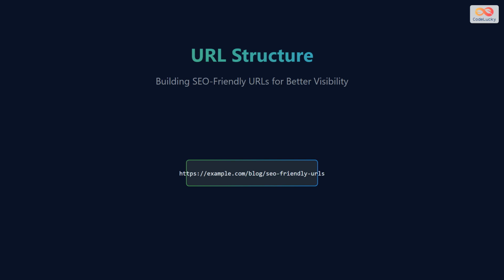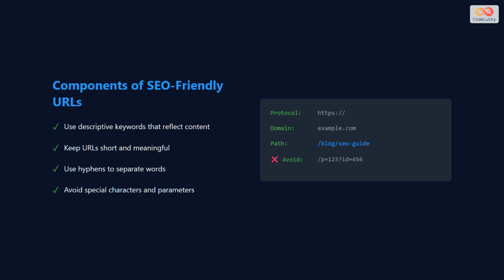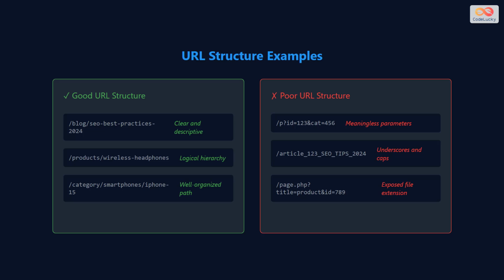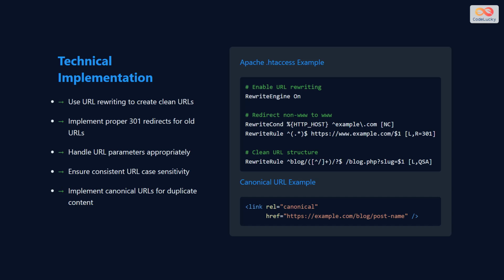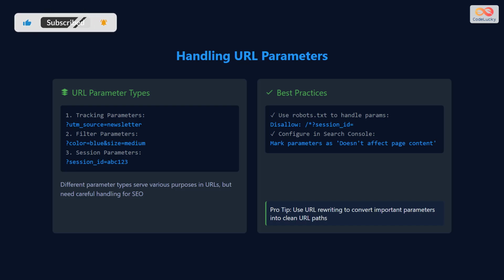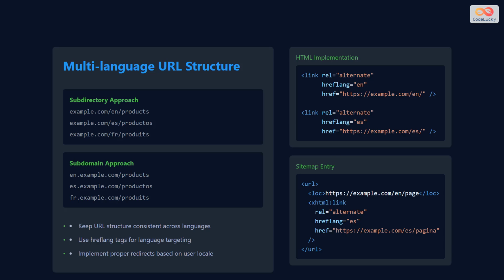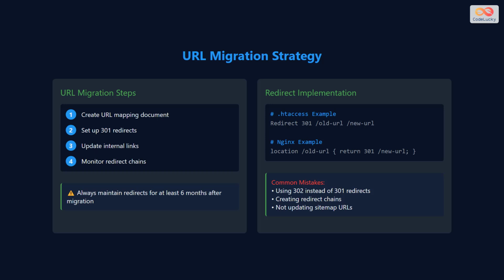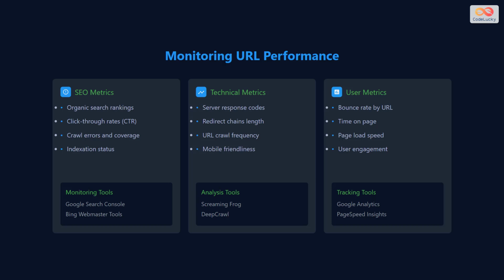Mastering URL Structure for SEO: A Beginner's Guide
🚀 Want to boost your website's visibility on search engines? Then you absolutely MUST understand URL structure! This video breaks down everything you need to know about creating SEO-friendly URLs, even if you're a complete beginner.

We'll cover essential topics such as the core components of a URL, the importance of keywords, and best practices for formatting. Learn why using descriptive keywords, keeping URLs short, and using hyphens matters! 🧐

Dive deep into technical implementation and discover how to handle URL parameters, manage multi-language URLs, and implement redirects effectively. Plus, we’ll explore how to monitor URL performance using various metrics and tools like Google Search Console. 🤔

By the end of this video, you'll have a solid grasp of URL optimization and how to implement these techniques on your own site. Let's get started and improve your search rankings!📈
Chapters:
00:00 - URL Structure
00:20 - Components of SEO-Friendly URLs
01:12 - URL Structure Examples
02:04 - Technical Implementation
02:52 - Handling URL Parameters
03:32 - Multi-language URL Structure
04:26 - URL Migration Strategy
05:13 - Monitoring URL Performance
06:01 - Outro